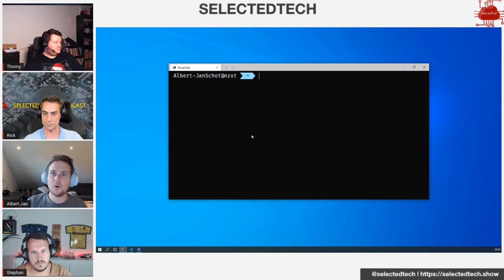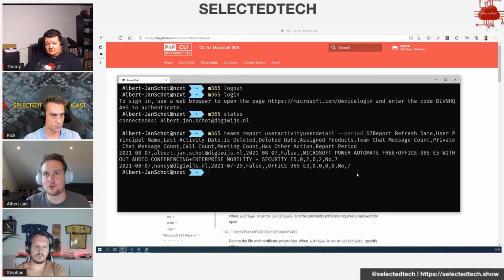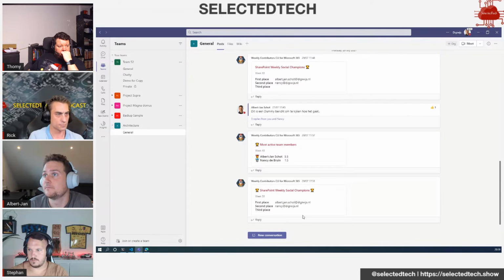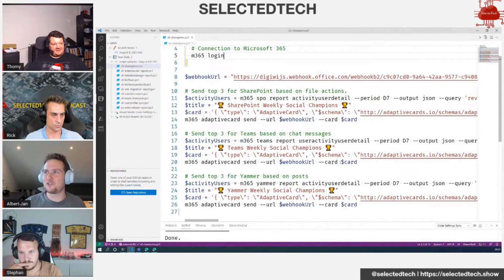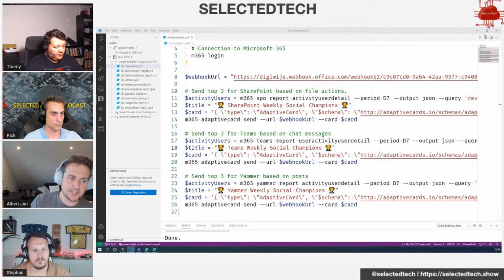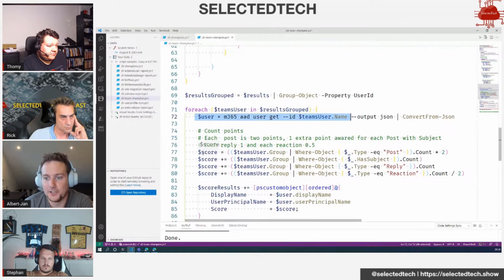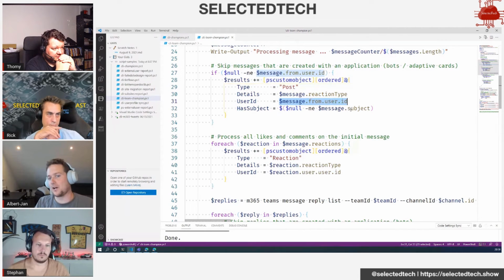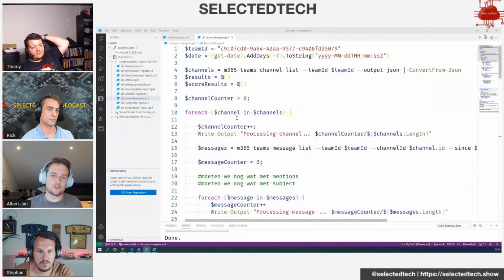Recognizing Team members with CLI for Microsoft 365 - E30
Appie shows how to use the CLI for Microsoft 365 to acknowledge the most active Microsoft Teams users.